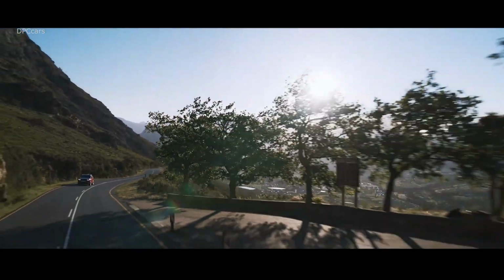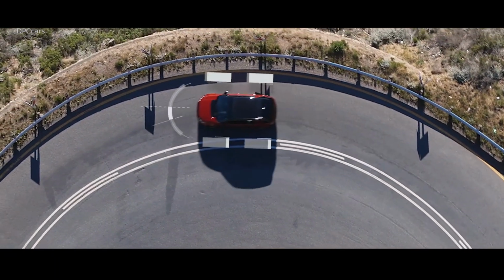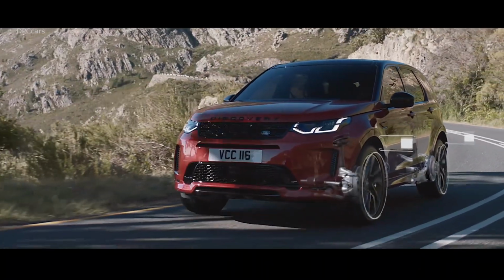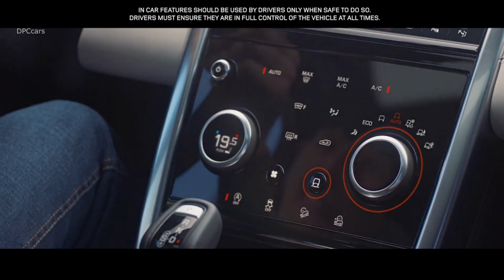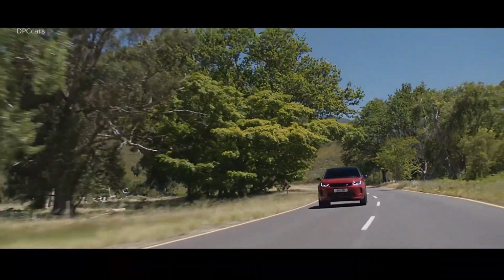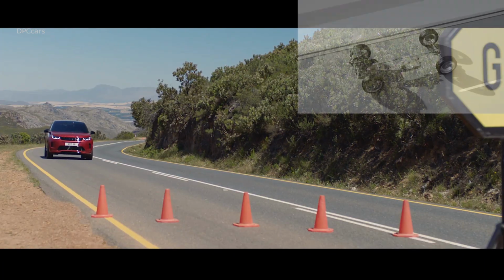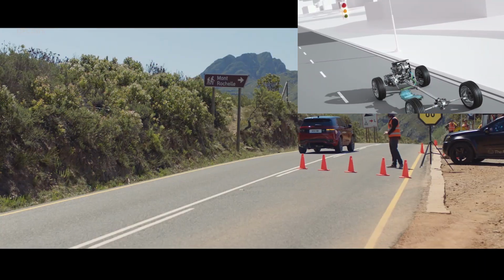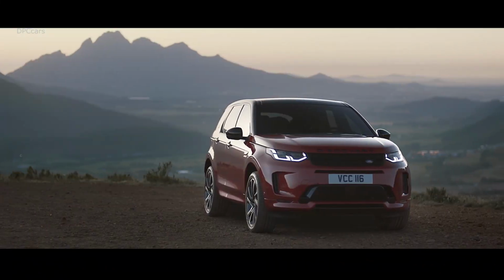2020 Land Rover Discovery Sport Engine & Drivetrain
Refined capability: Premium Transverse Architecture delivers superior handling, surpasses most stringent global safety requirements and accommodates electrified powertrains

Electrified powertrains: New 48-volt MHEV, 3-cylinder PHEV or three- and four-cylinder Ingenium petrol and diesel engines deliver increased efficiency and customer choice

RDE2 certified: New Discovery Sport (as D150 manual Front-Wheel Drive) certified on more stringent RDE2 emissions standards – six months ahead of January 2020 introduction and reducing harmful NOx particulates entering the environment